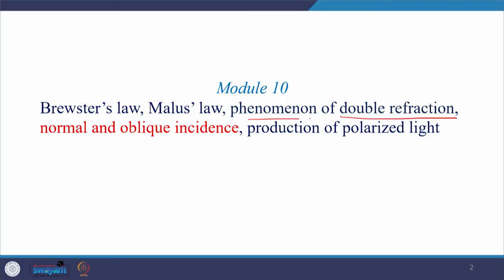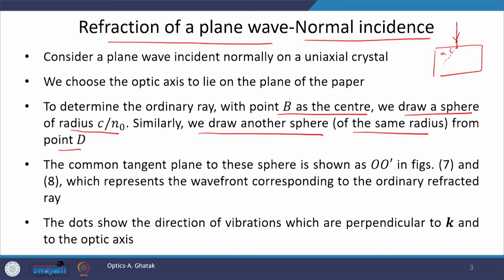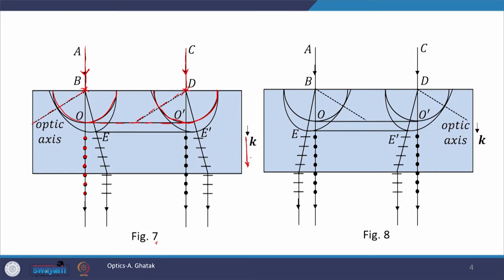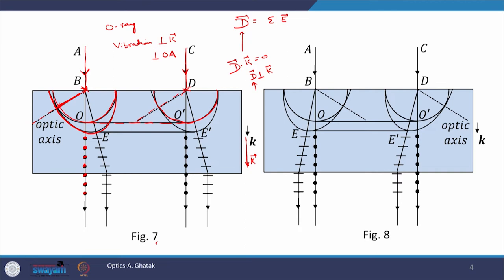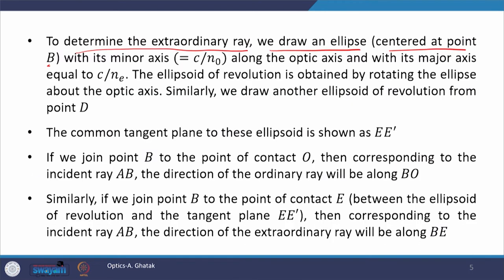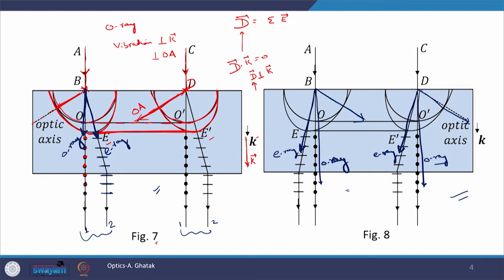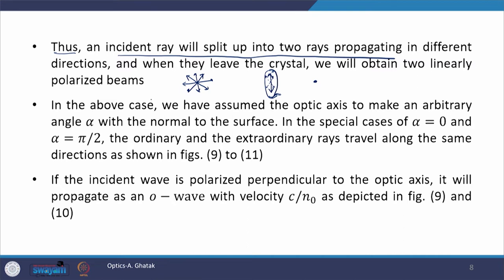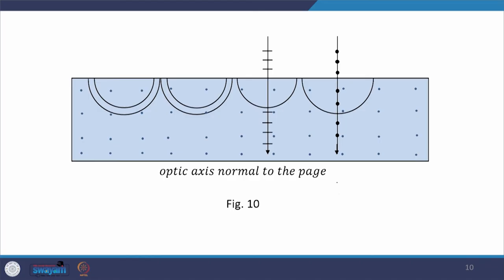Lecture 48 : Normal and Oblique Incidence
This lecture explains the refraction of a plane wave in the case of normal and oblique incidence.